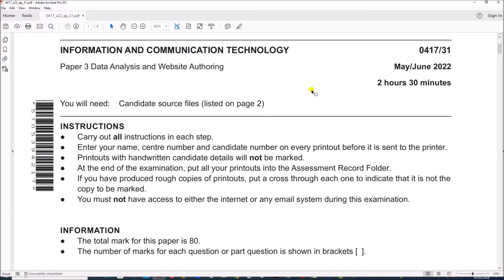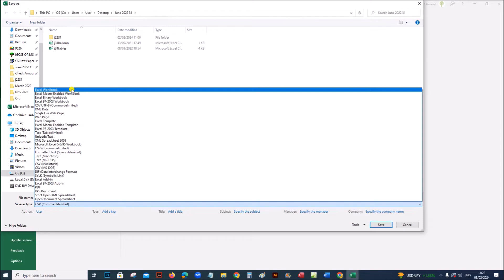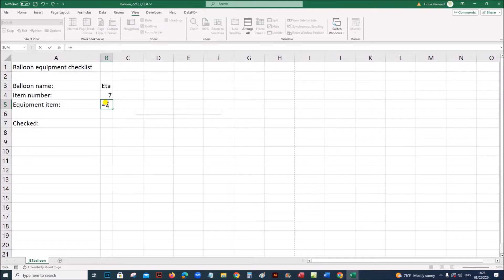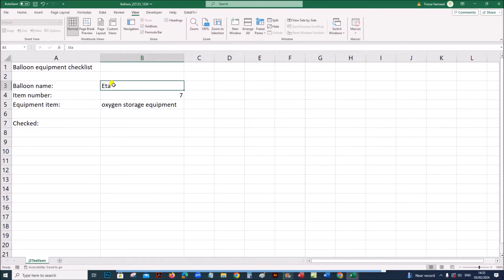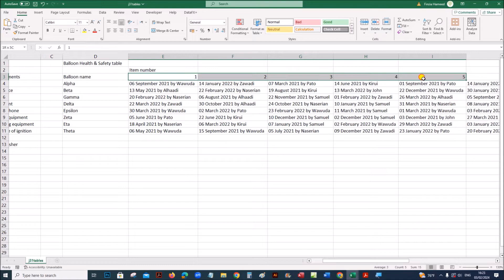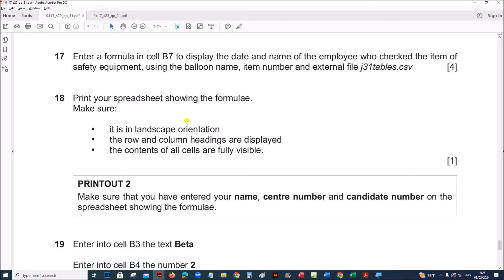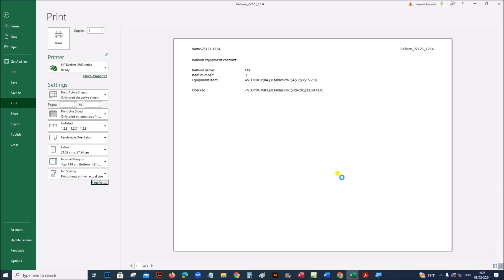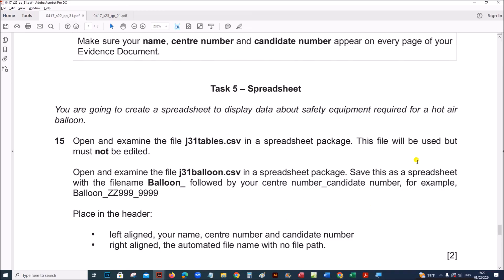IGCSE ICT (0417) June 2022 P31 Spreadsheet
Webpage